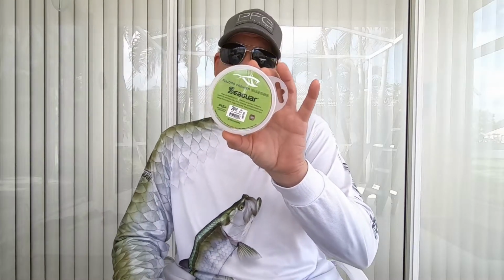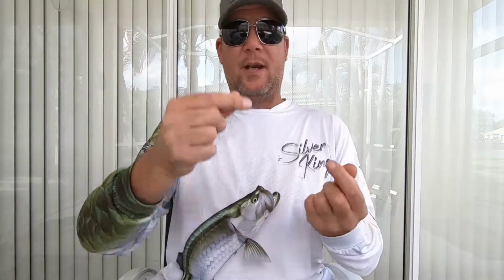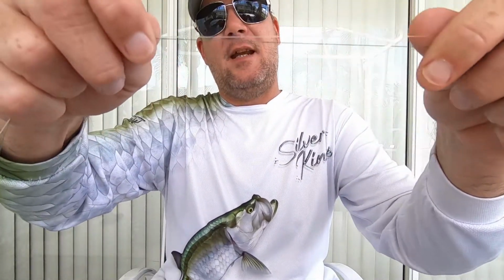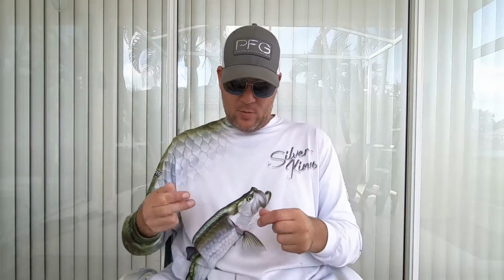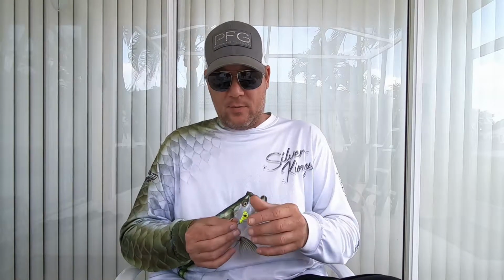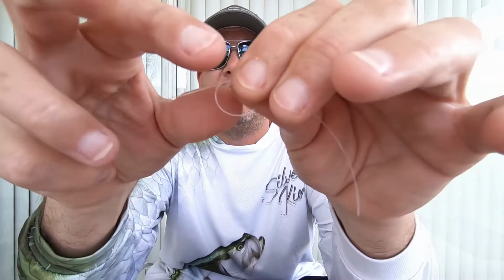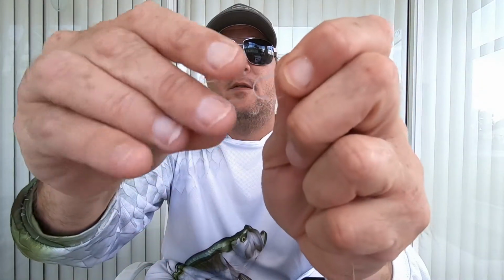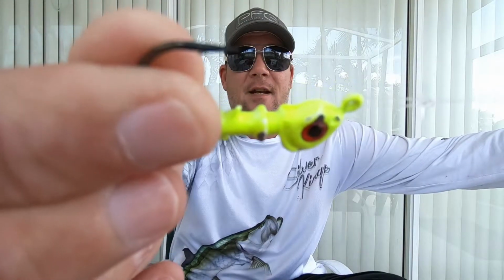I HAVE BEEN USING THIS BRAID TO FLUOROCARBON KNOT FOR 10 YEARS HAS NEVER FAILED. BEST KNOT EVER!!!!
THIS VIDEO IS A DEMO ON HOW TO TIE 2 OF MY GO TO KNOTS FOR INSHORE FISHING. I AM USING 10 POUND BRAIDED LINE AND 20 POUND FLUOROCARBON LEADER AND 1/4 OUNCE JIG HEAD,.